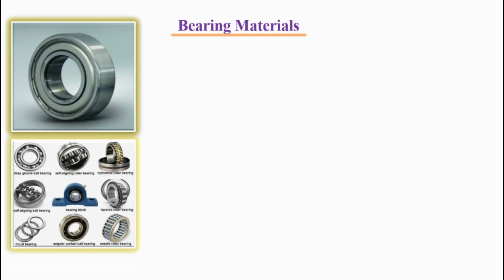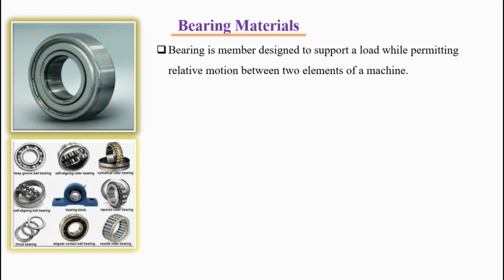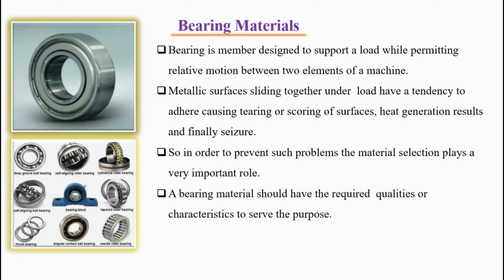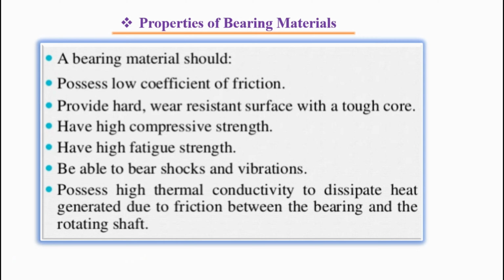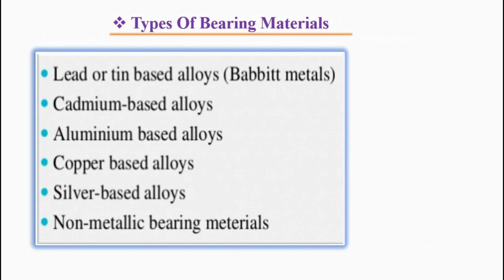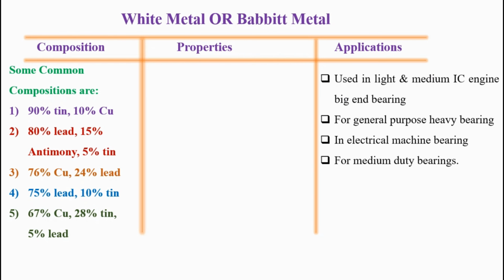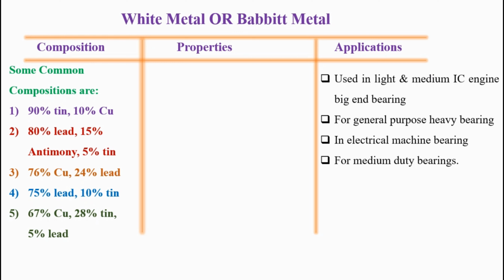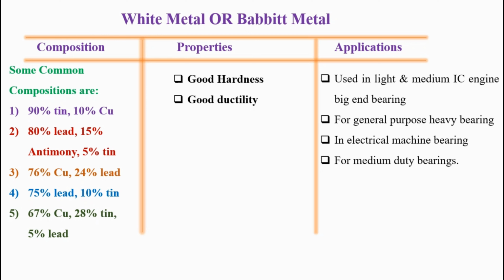Bearing materials and alloy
Non ferrous metal's and alloys part IV